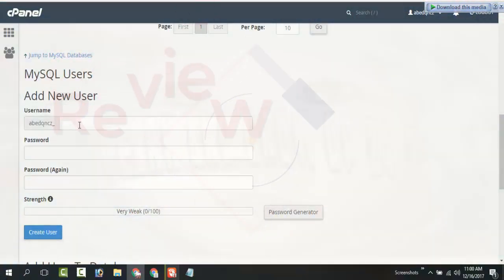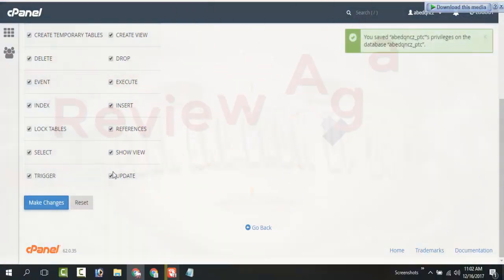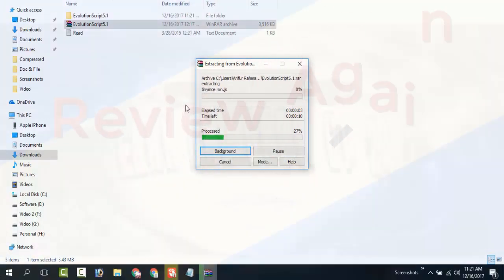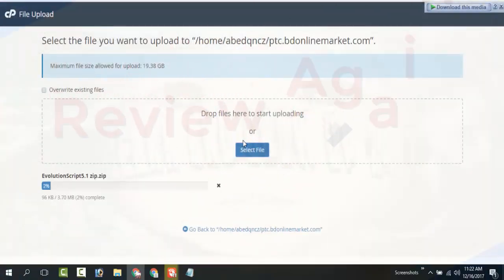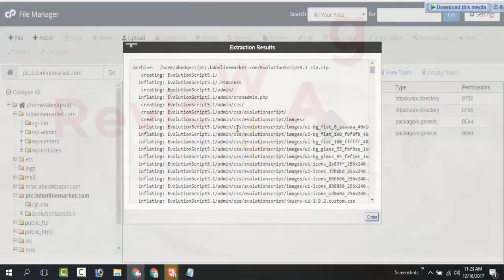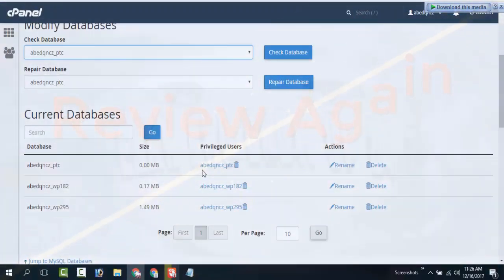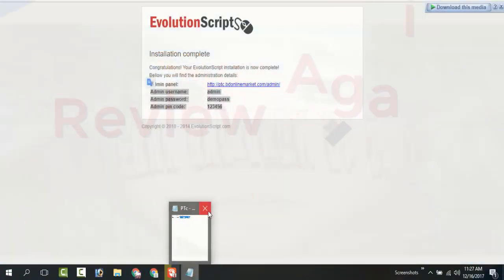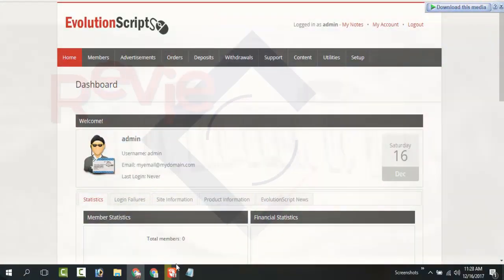How to Create PTC Website Make your Own Paid to Click site and Earn Money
ptc website for free; evolution scriptptc; sites 2018; neobux; paid to click 2018; clixsense; best ptc site
;ptc website design

"paid to click sites that really pay"

"make money with pay per click websites"

"ptc sites that pay 10$ per click"

"get paid to click ads free"

"legit pay per click sites"

"best pay per click sites"

"legit ptc sites that pay high"

"best ptc sites with high pay"

"neobux ptc"

"highest paying ptc sites without investment"

"ptc sites with unlimited ads"

"onbux ptc"

"ptc sites 2018"
"Payza"
"Payonner"
"Namecheep"
"Payer"